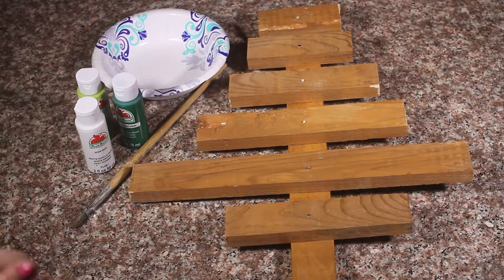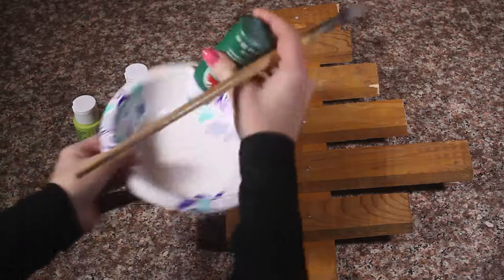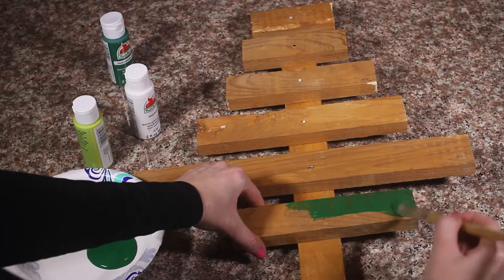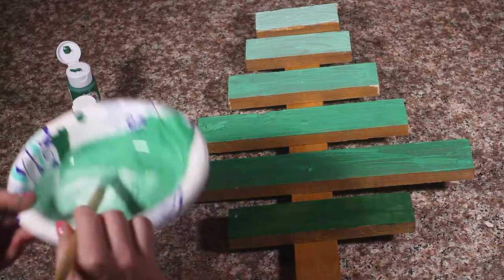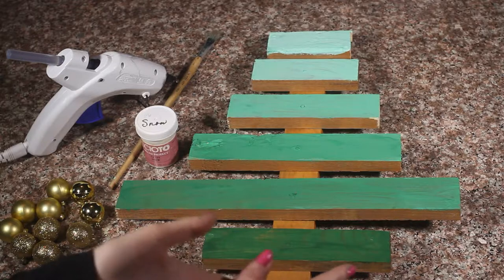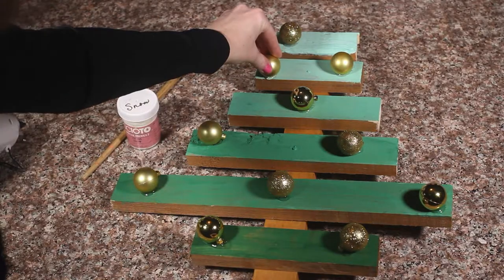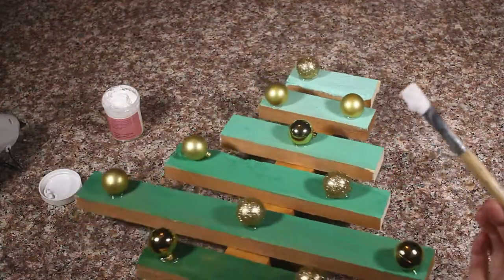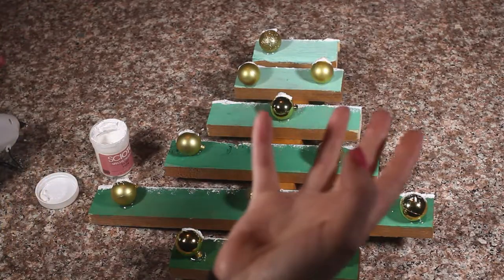How-To Video: Ombre Christmas Tree Decoration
In this video I will show you how to create a simple tree decoration for your home using only wood, nails, paint and tree ornaments.